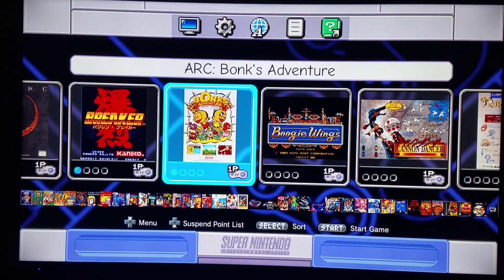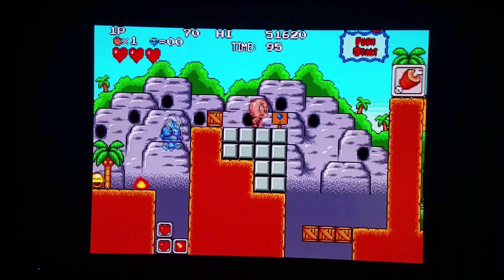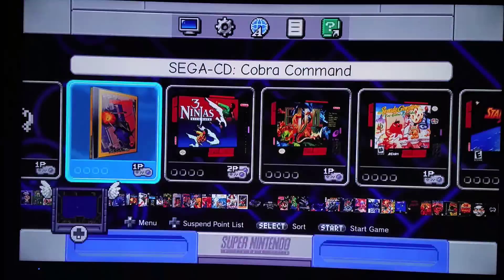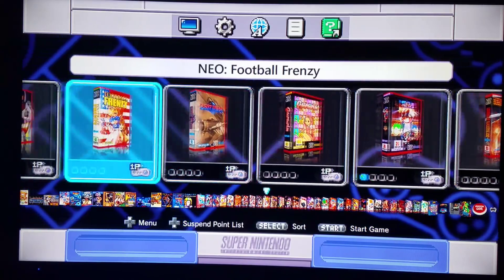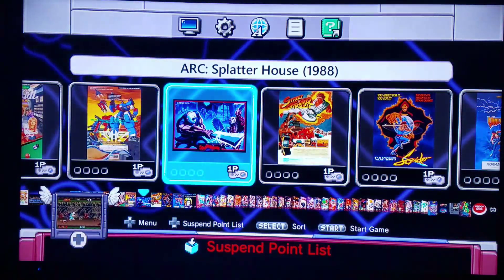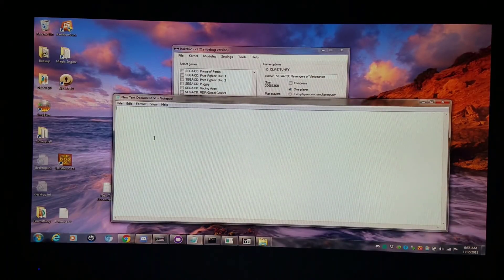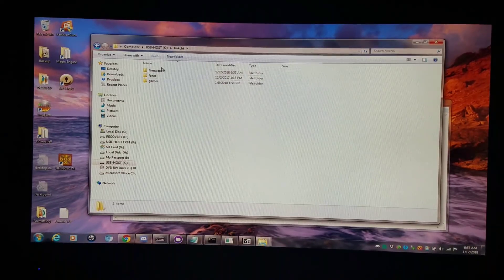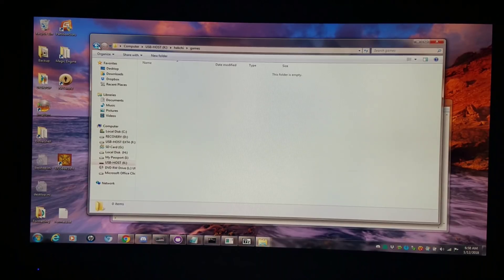SNES Classic - USB-HOST Exploit:)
Here is a nifty exploit for you all to enjoy:) Have fun:)